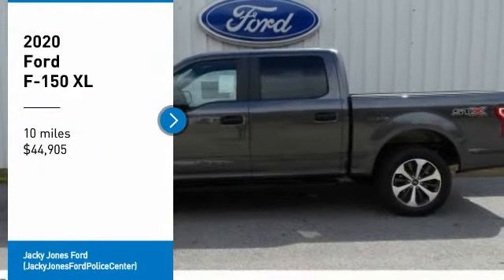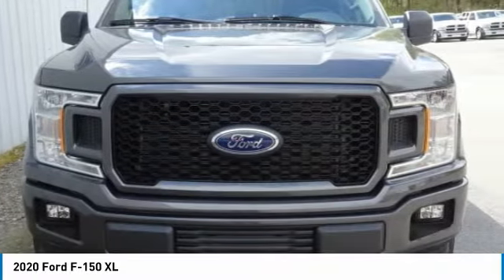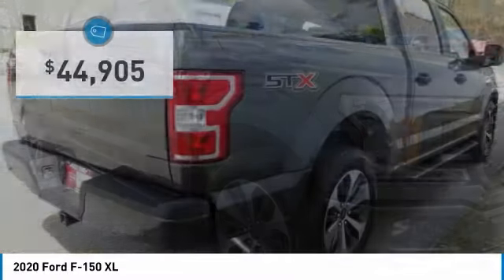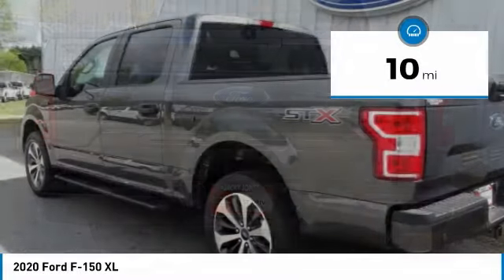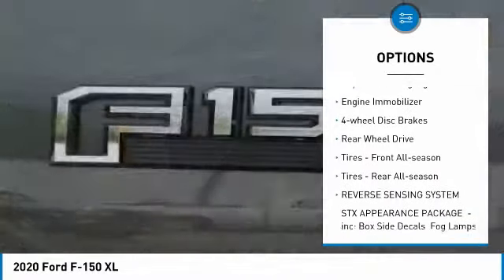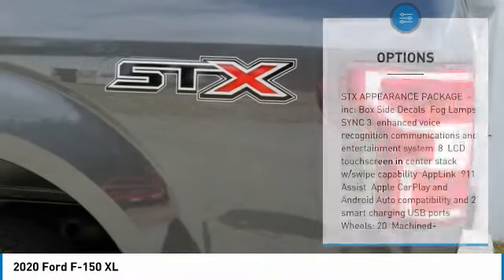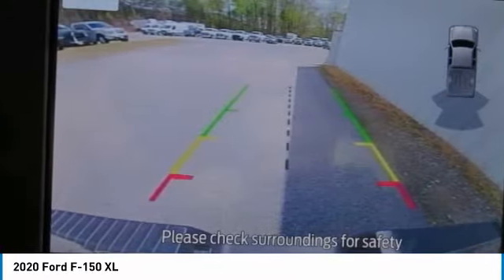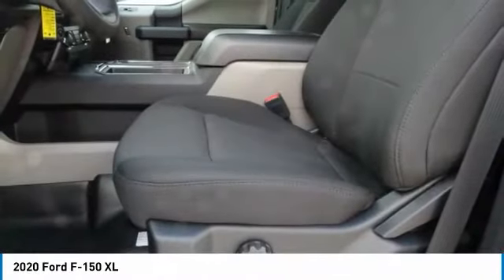2020 Ford F-150 T52804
2020 FORD F-150 Cleveland, GA
Stock# T52804